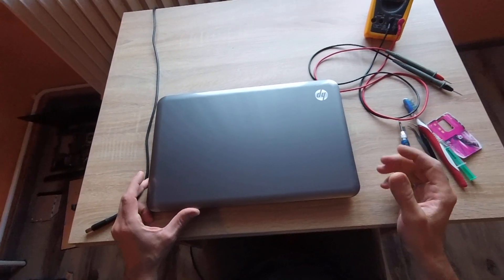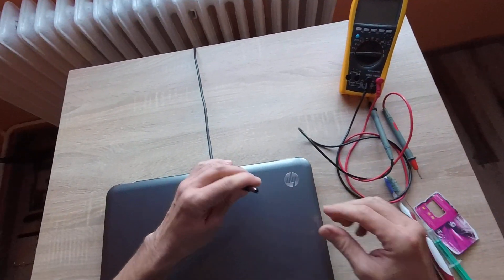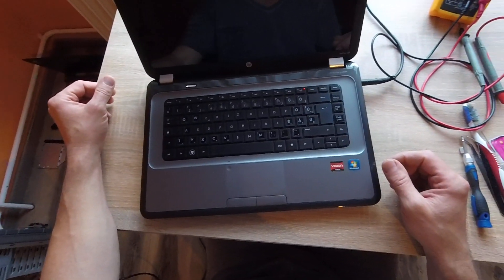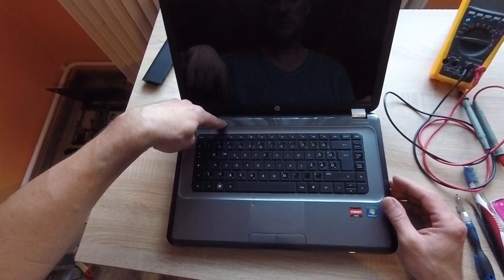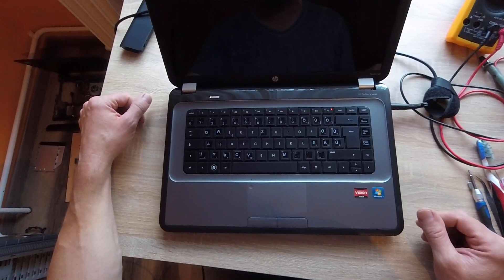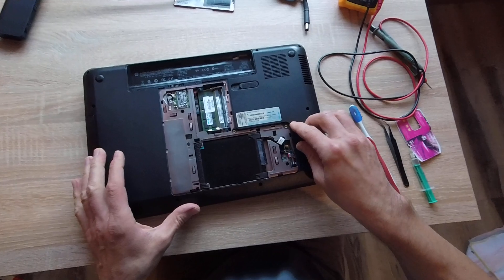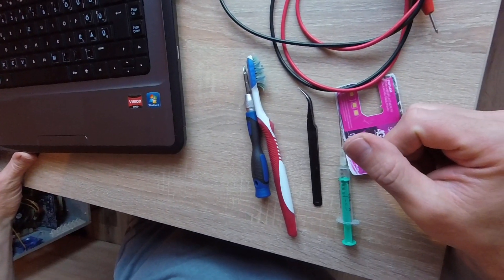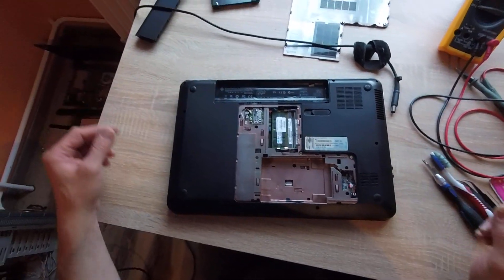Black screen Big Problem HP laptop notebook (G6 G62) try it fix repair it! Part 1.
It worked fine a few days ago but Today's morning  it didn't work anymore!
I have some ideas for it!